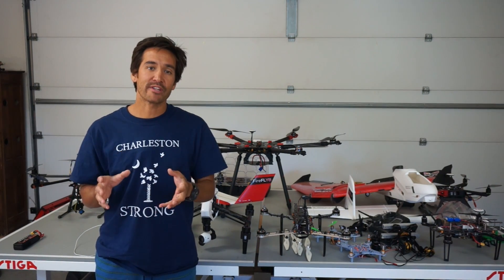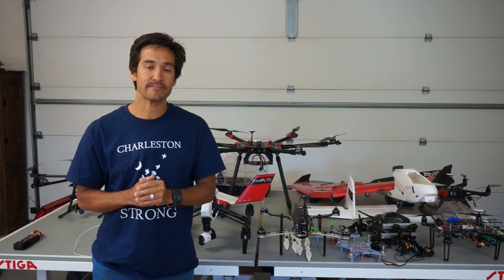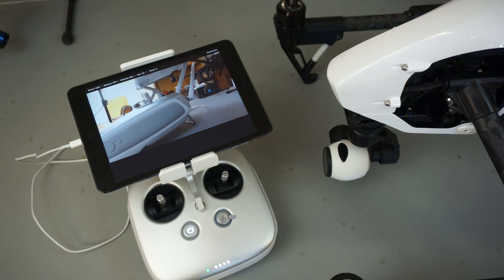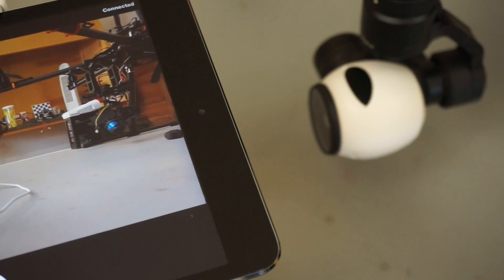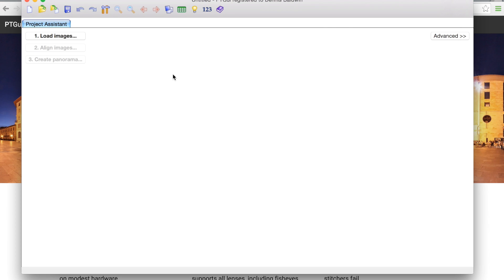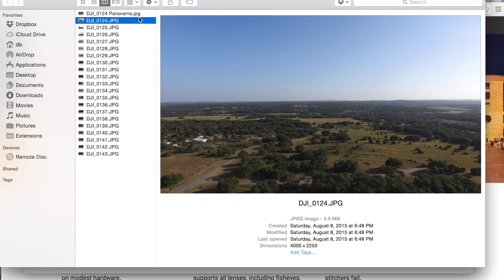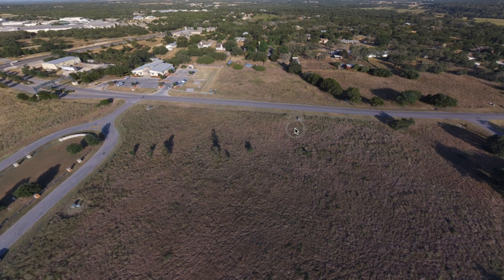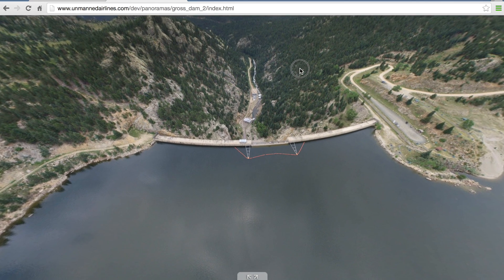DronePan - A free iOS app for creating 360 panoramas with DJI Inspire 1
Thanks for everyone that has been beta testing DronePan.

The two panorama stitching programs that I've been using are PTGui and AutoPano Pro:

and here are the panoramas of Gross Dam that one of our users took:

These were stitched with PTGui and turned out really  nice.